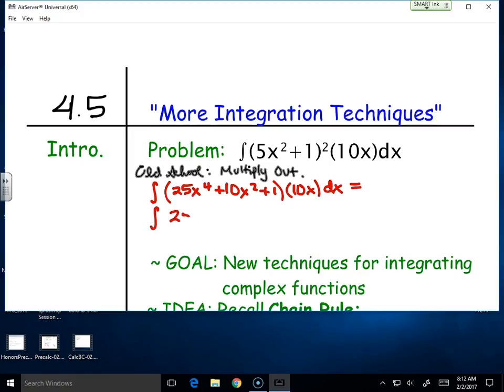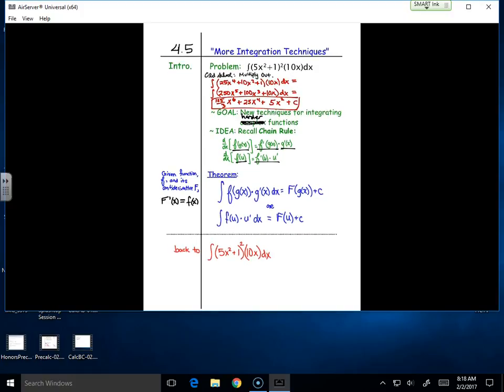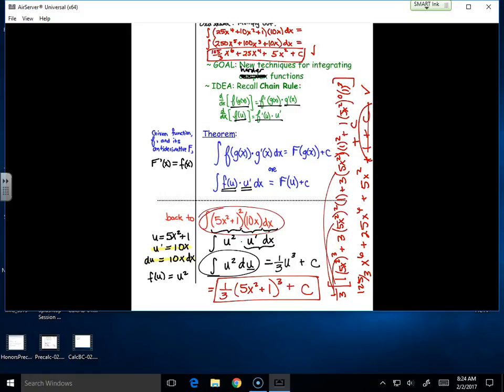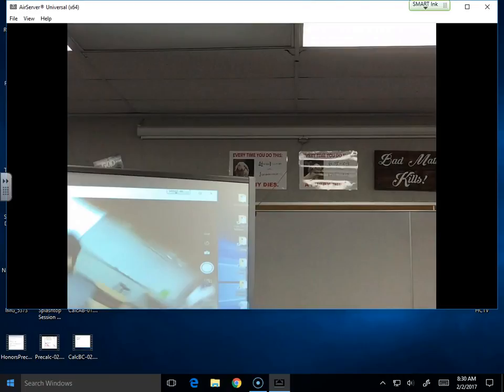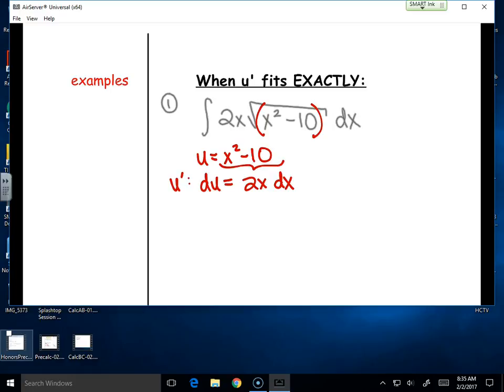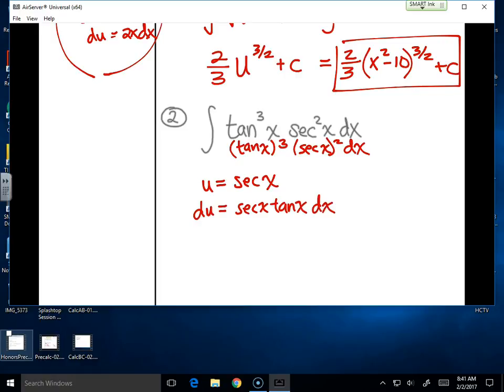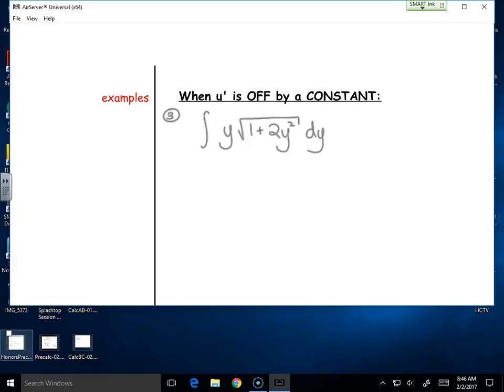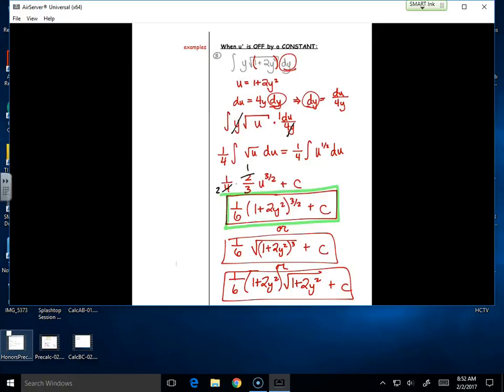CalcAB 02 02 17